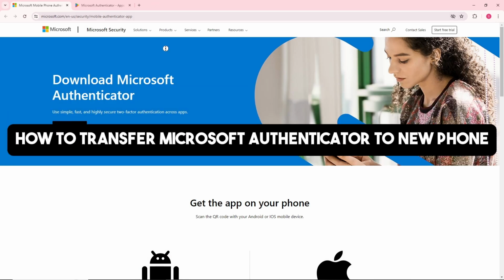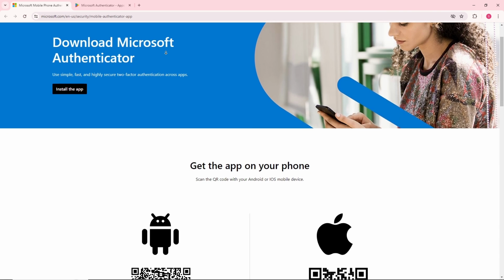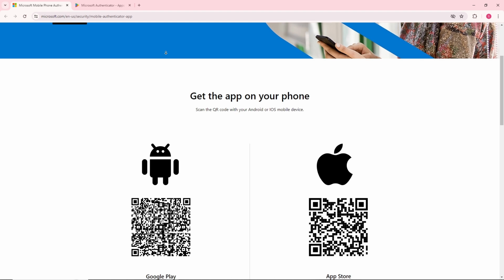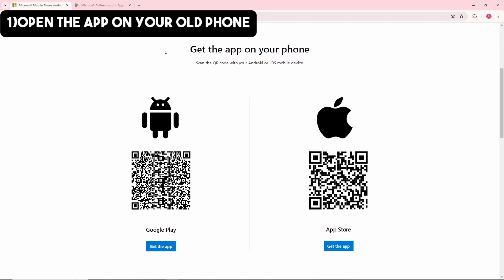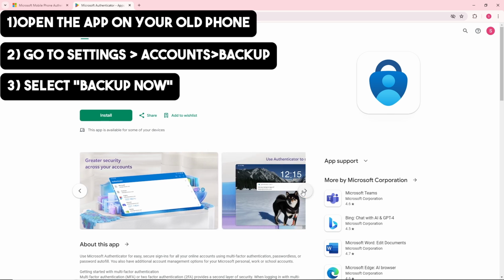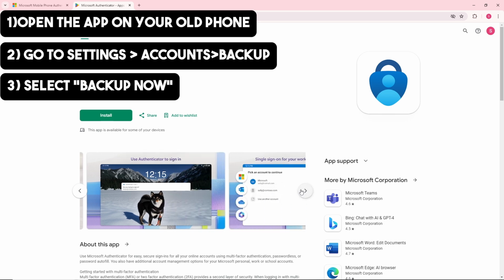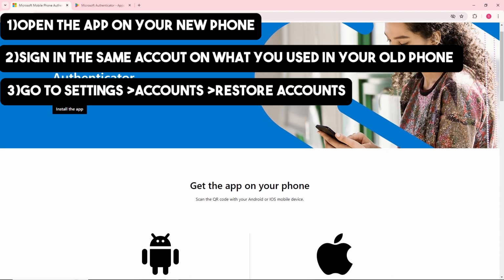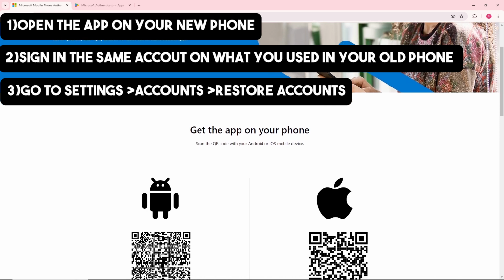How to Transfer Microsoft Authenticator to New Phone (2024) - IOS & Android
Learn how to transfer your Microsoft Authenticator app to a new phone on both iOS and Android with our 2024 tutorial! Follow our step-by-step guide to migrate your two-factor authentication (2FA) accounts securely to a new device. Ensure uninterrupted access to your accounts by transferring your authenticator setup seamlessly.